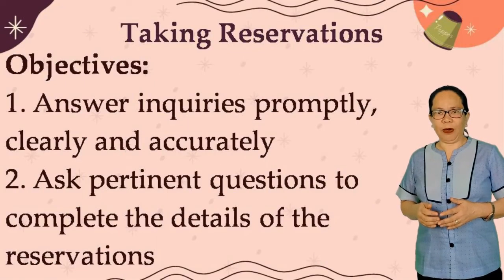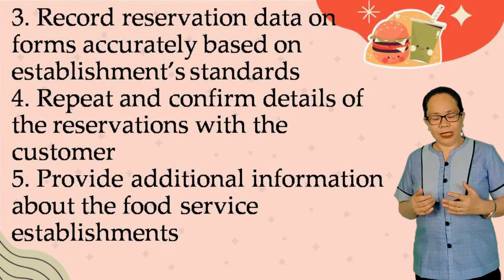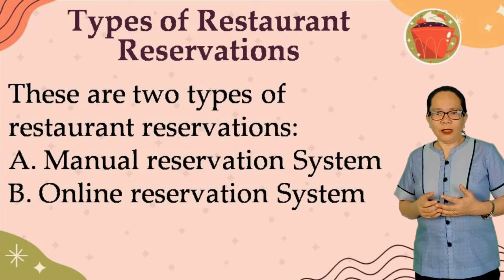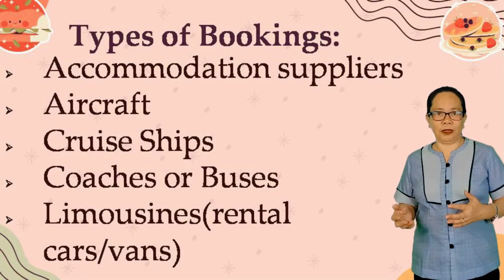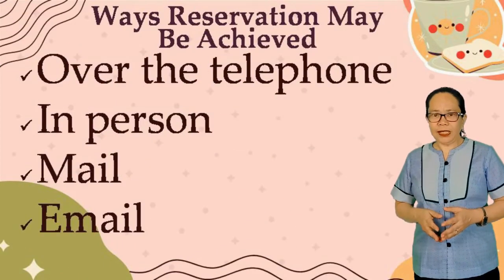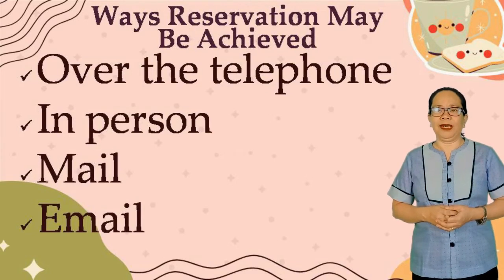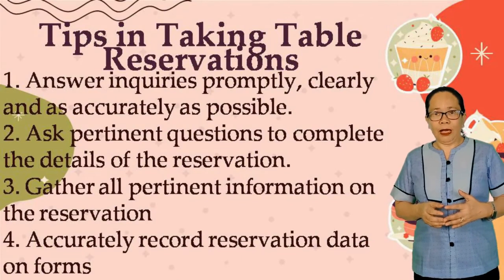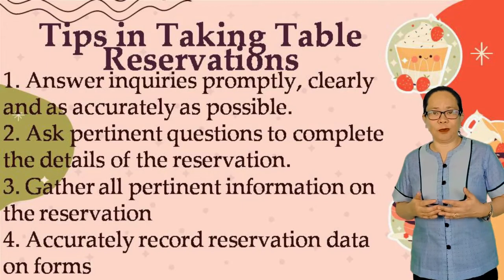FBS Q1 WEEK 2